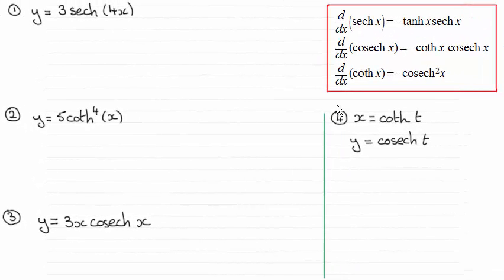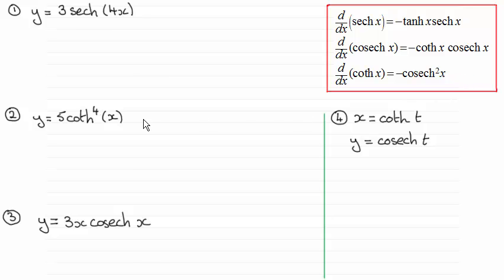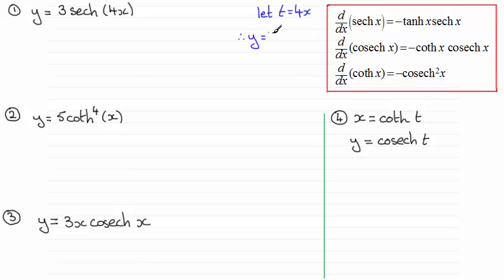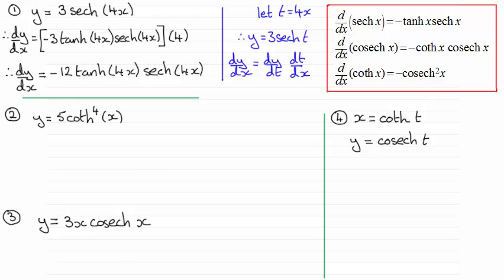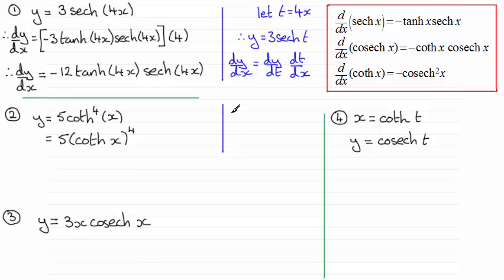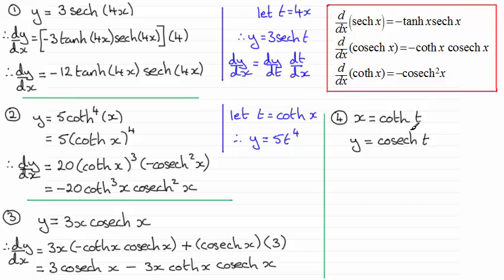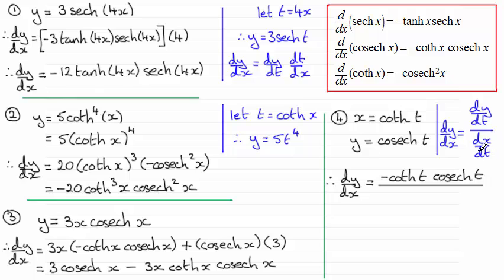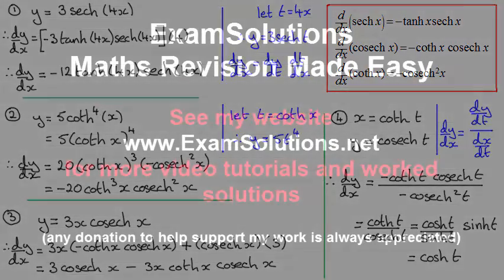Differentiating hyperbolic functions containing sech, cosech & coth(x) | ExamSolutions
Here I give several examples on differentiating hyperbolic functions containing sech, cosech, coth(x)

for the index, playlists and more maths videos on hyperbolic functions, differentiation and other maths topics.